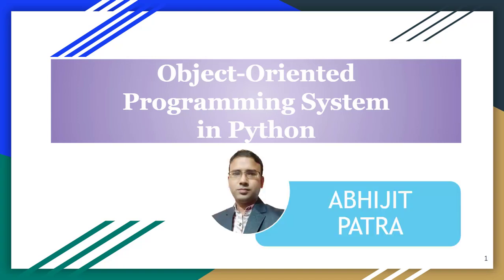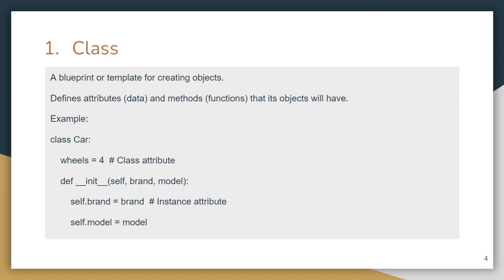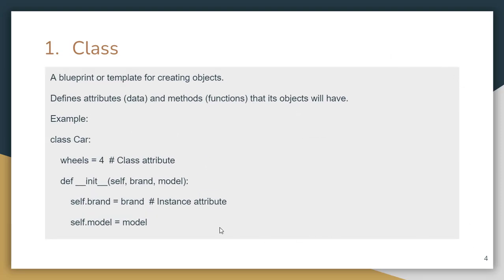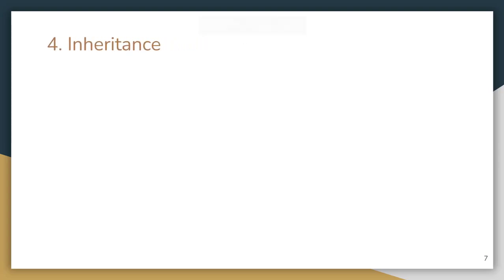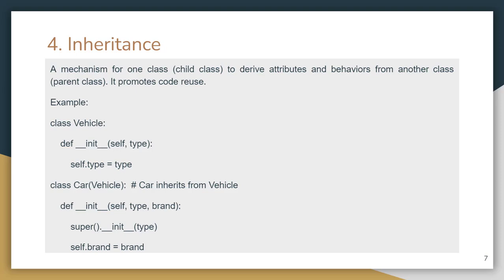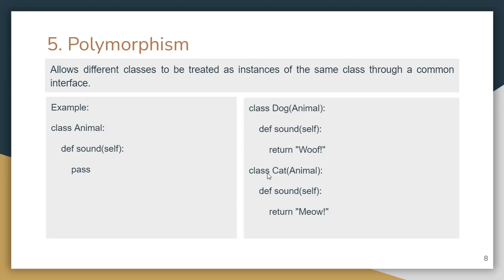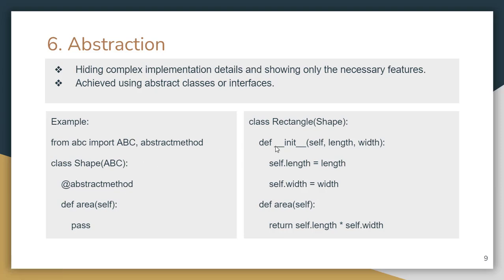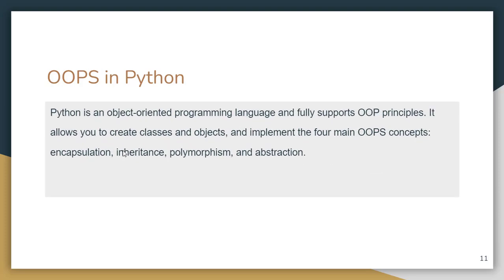OOPs Concepts in Python - Object Oriented Programming System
OOPs Concepts in Python - Object Oriented Programming System, What is Classes, Objects, Key Features of OOPs, like, classes, object, Inheritance, Polymorphism, Encapsulation and Abstractions.